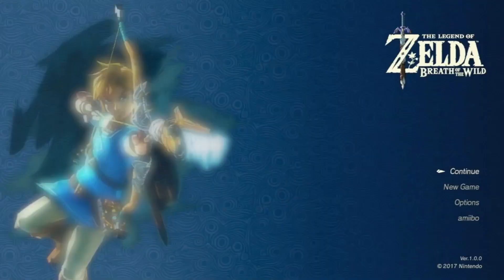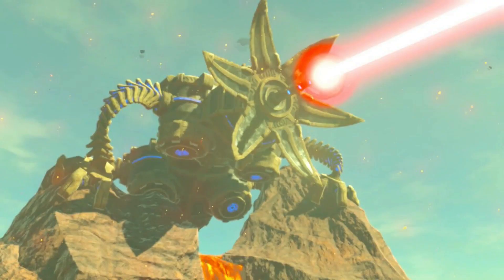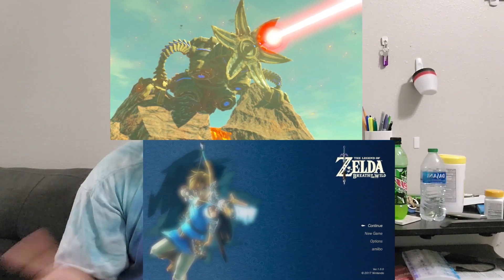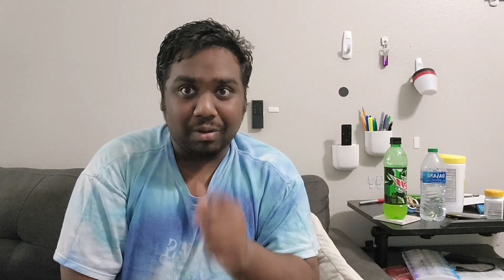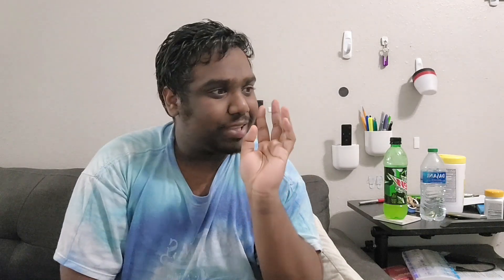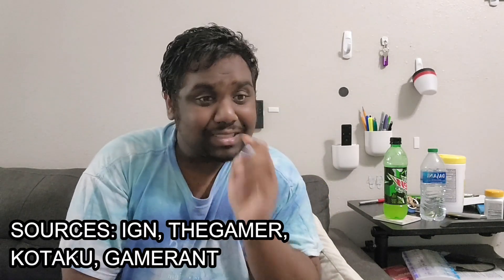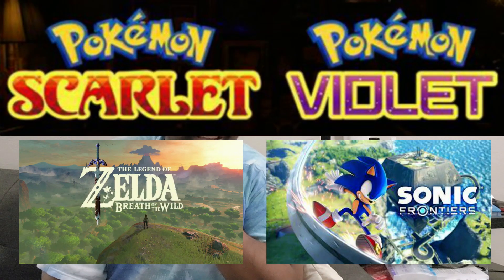Did SONIC FRONTIERS copy THE LEGEND OF ZELDA: BREATH OF THE WILD? (JOKE!)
When I thought of this, I had to make it, cause this was so funny!

Gear that I used:
Camera - Samsung S22 Ultra (This was a rush job)
Thumbnail Editor - Canva.com

Currently working to get new equipment and editors!